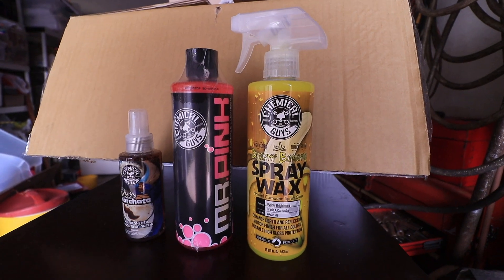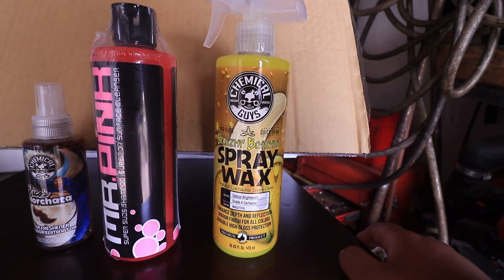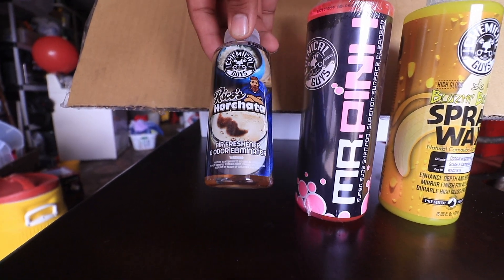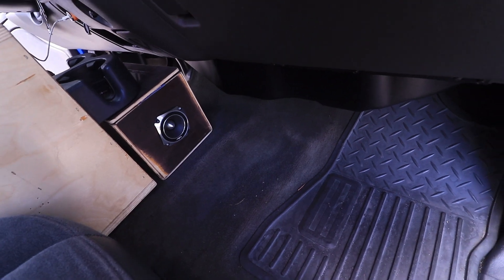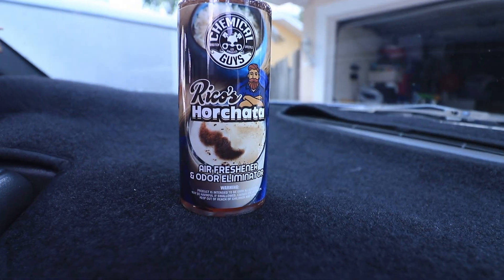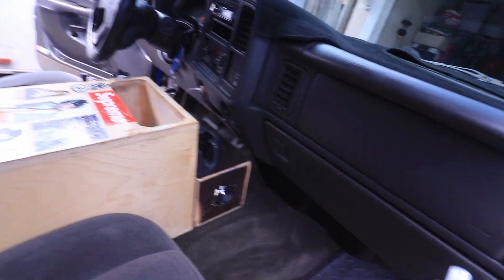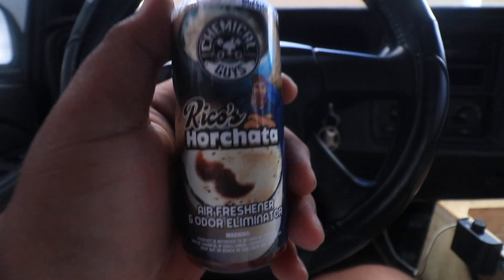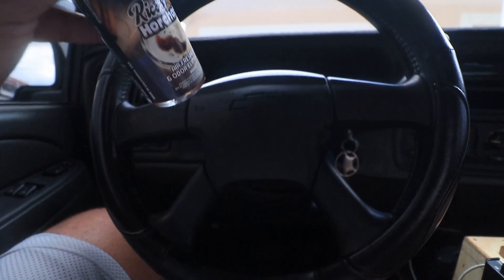Chemical Guy Products! Trying out a NEW air freshener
•WELCOME TO MGKICKS•

•SNAPCHAT: Add me on Snapchat! Username: miguel2dag